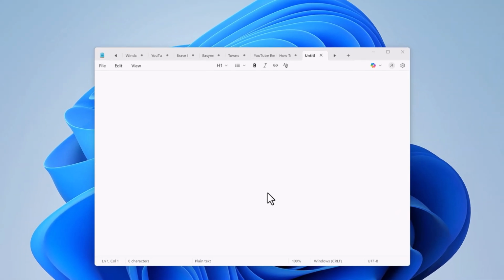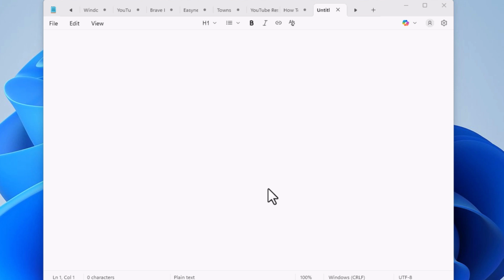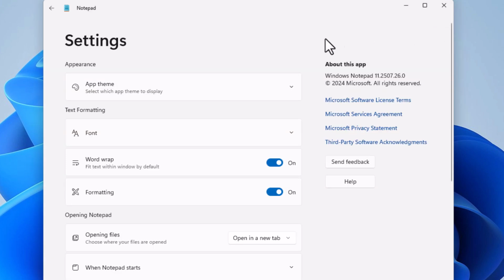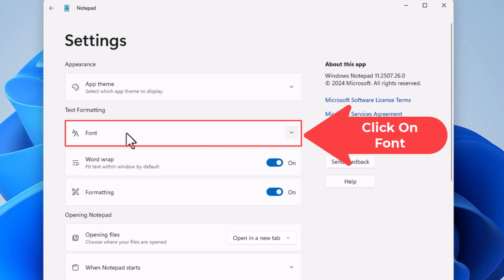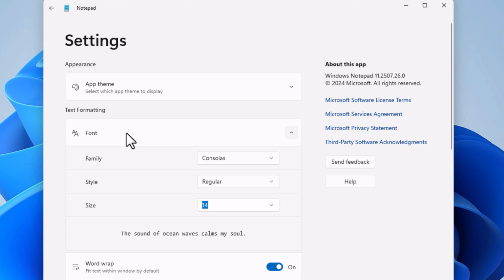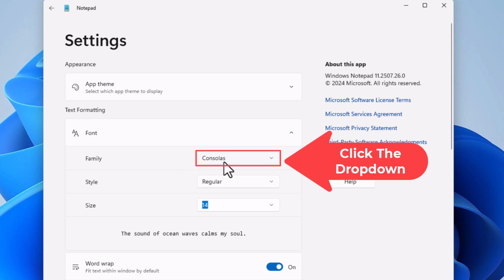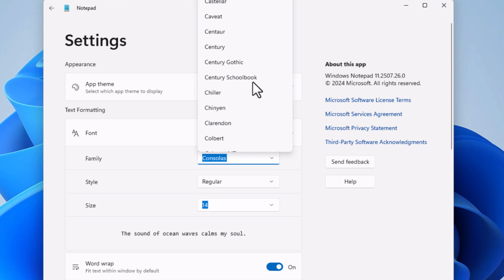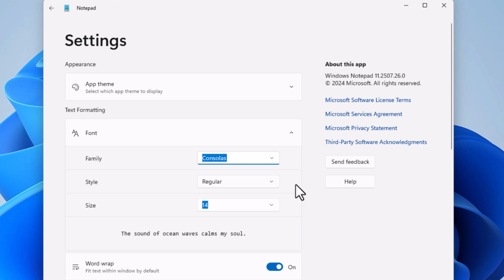How to Change the Default Font Family in Windows Notepad : Step-By-Step PC Tutorial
In this video, you’ll learn how to change the default font family in Windows Notepad using simple and clear steps. Whether you prefer a different look for your notes, code, or documents, this tutorial will show you exactly how to customize Notepad’s default font to match your style.

Simple Steps
1. Open Windows Notepad on your PC.
2. Click on the gear icon (Settings) in the upper right corner.
3. In the "Text Formatting" section, click on "Font" to expand it.
4. Click the dropdown next to "Family" to select a different font family.

Chapters
0:00 How To Change The Default Font Family In Windows Notepad
0:29  How To Open Notepad Settings
0:43 Click On Font
0:54 Click The Dropdown Next To Family To Choose A Different Family